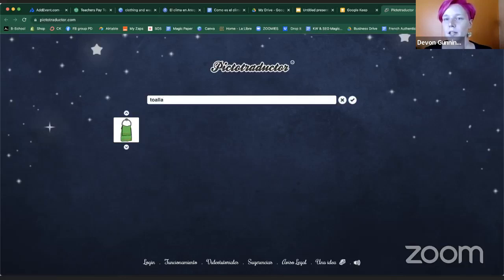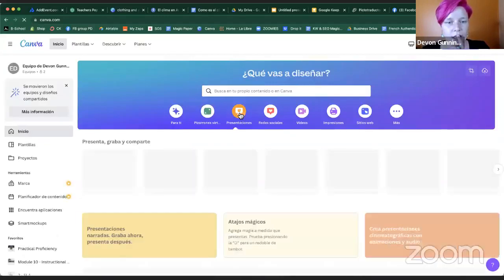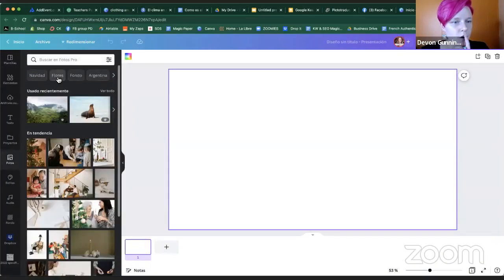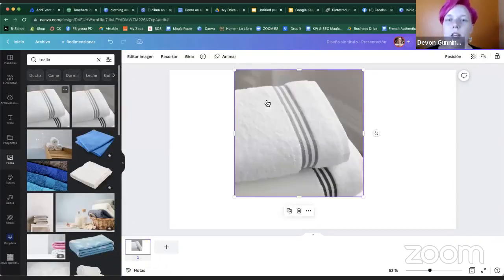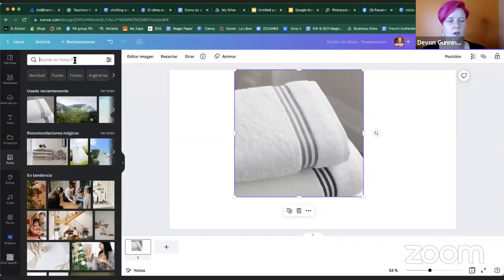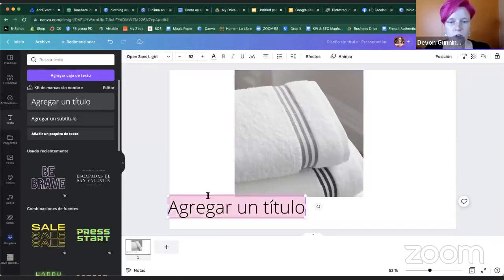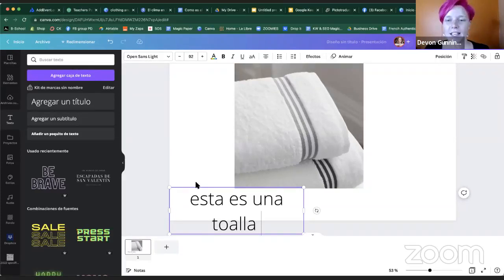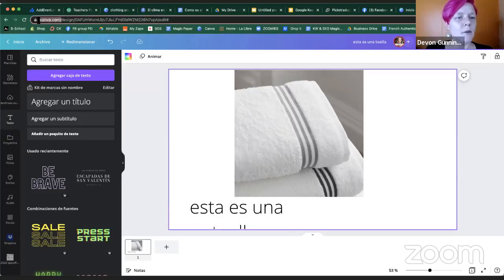#1 Habit to Use More Target Language and Be More Comprehensible & Understood by Students! CI TIPS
In world language classrooms, the name of the game is using more target language AND having students understand you - it doesn't mean anything if they don't know what you're saying! But this is so tough to do when there are countless other things to manage in a classroom environment. Here's my #1 trick to not only using more target language, but having students understand you.

Links from class:

This is a series called "Spill the Tea in 10 - Rapidfire Q&A for CI Teachers" join the FB group to join class live every Wednesday @4pm EST!

Follow the calendar here and never miss a live facebook broadcast!